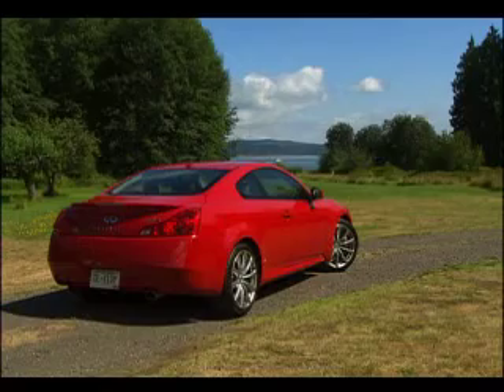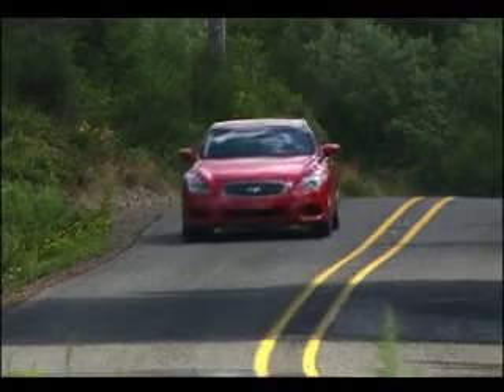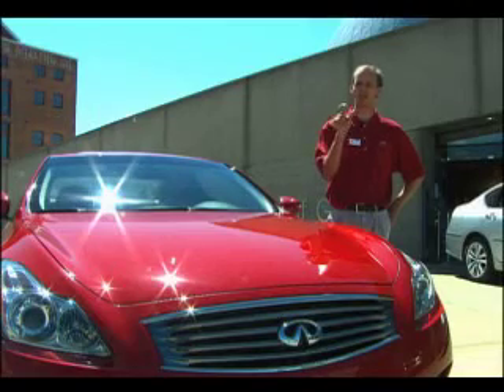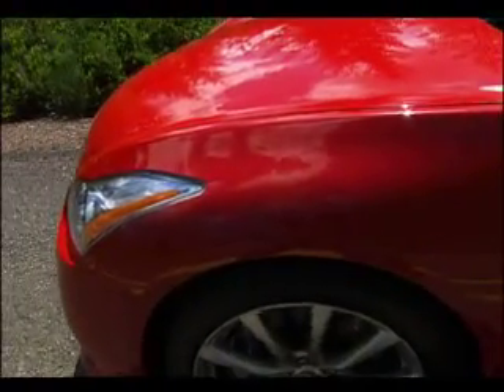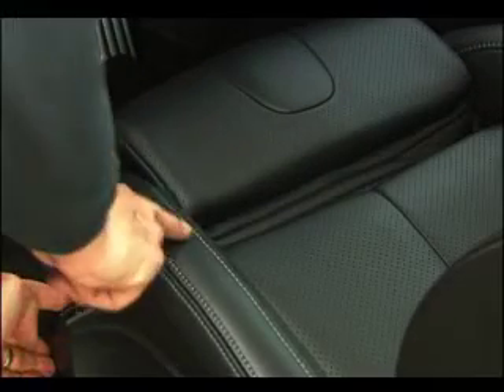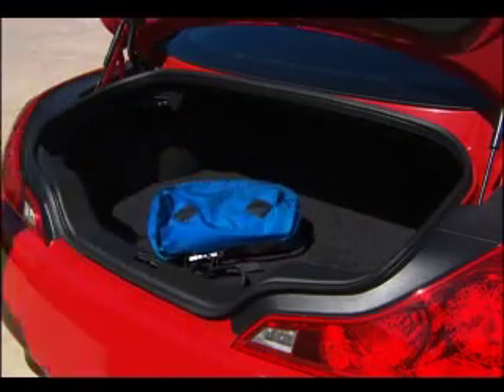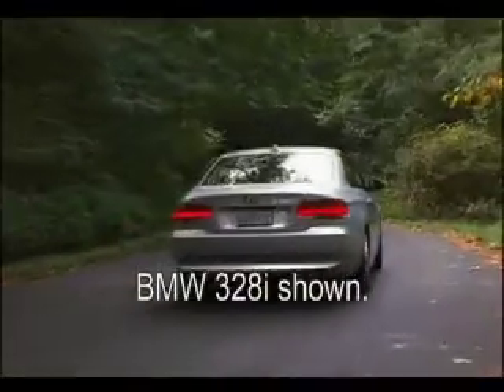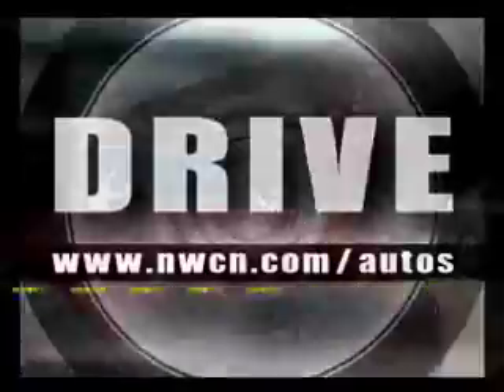Drive - Infiniti G37 Coupe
Award winning automotive journalist Tom Voelk tests the Infiniti G37S. The review also includes foot space for his size 11s, bluetooth connectivity (if the car has it), and the ever popular Toliet Paper (TP) test.